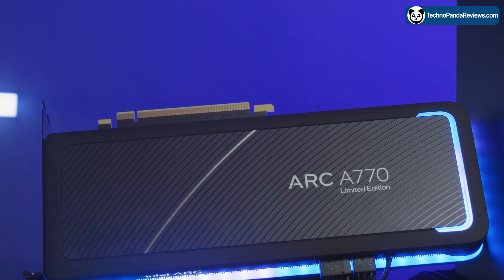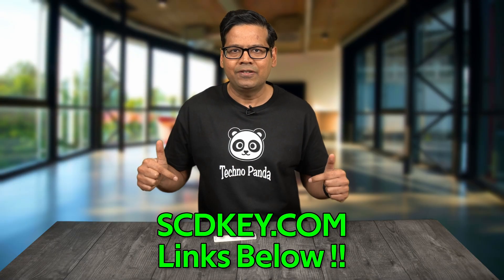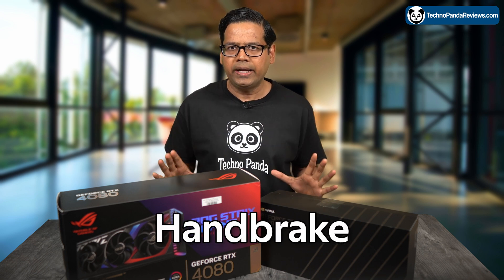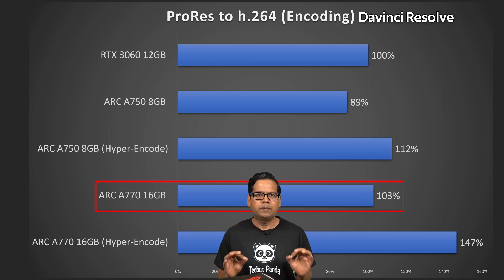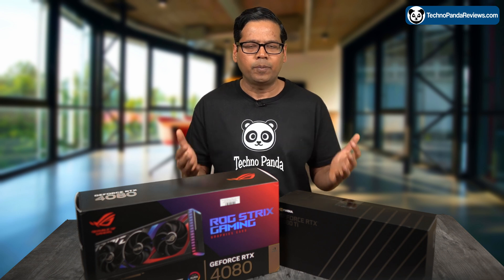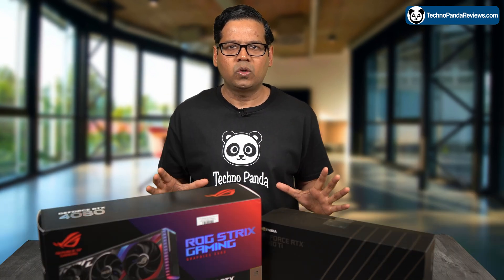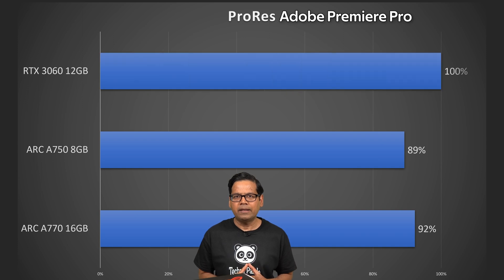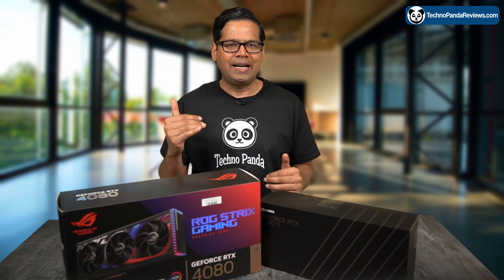Intel Arc A770: Massive Performance Gains! Video Editing in Davinci Resolve & Premiere Pro (2023)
How does Intel ARC A770 and A750 compare with Nvidia's RTX 3060 in two popular video editing software: Davinci Resolve and Adobe Premiere Pro?

👊 Best 1080p Gaming GPU under $350
👉 Radeon RX 6650 XT

👊 Best 1440p Gaming GPU under $450
👉 RTX 3060 Ti
👉 RX 6750 XT

👊 Best 4K Gaming GPU $800
👉 RTX 4070 Ti

👊 Top Dog (Best 4K Gaming GPU)
👉 RTX 4090